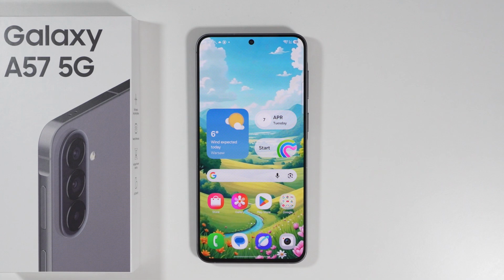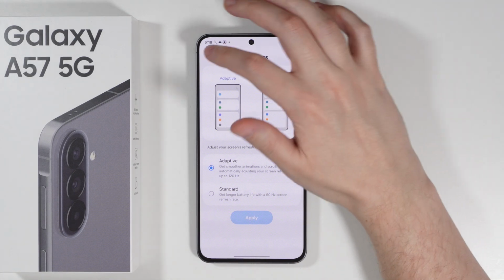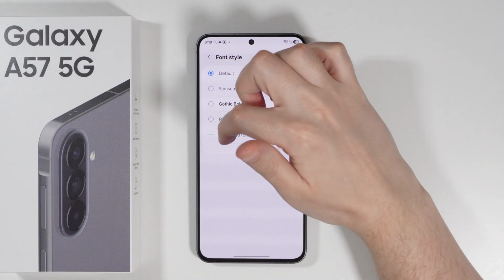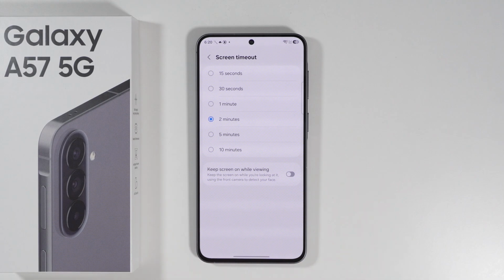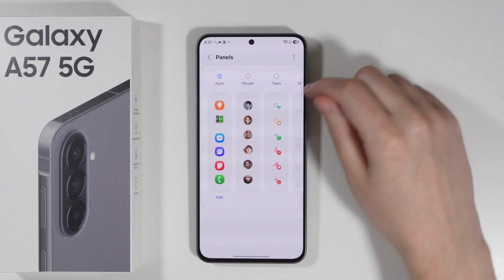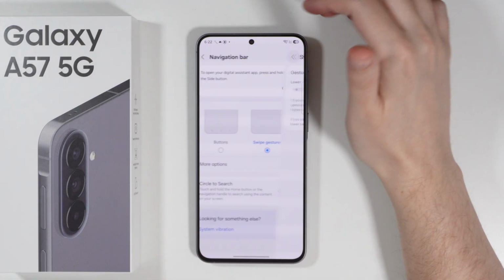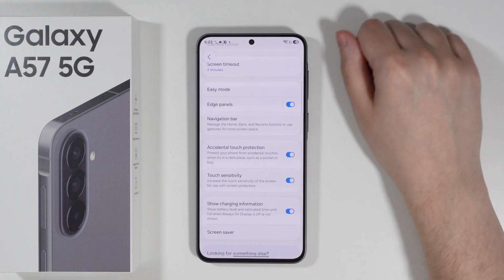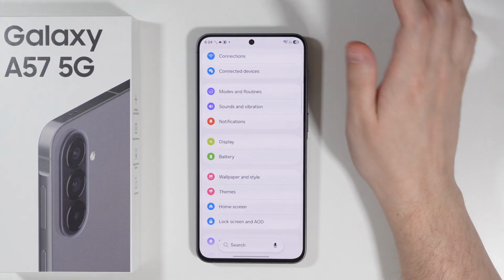Samsung Galaxy A57: All Display Settings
In this video, I'm exploring all the display settings available on the Samsung Galaxy A57. We'll go through options like brightness adjustments, screen resolution, and eye comfort features to help you get the most out of your device's display. Join me as I showcase these settings and provide tips to enhance your viewing experience on the Galaxy A57.